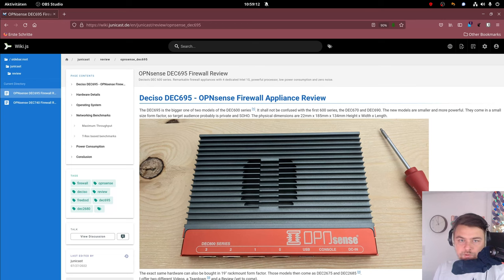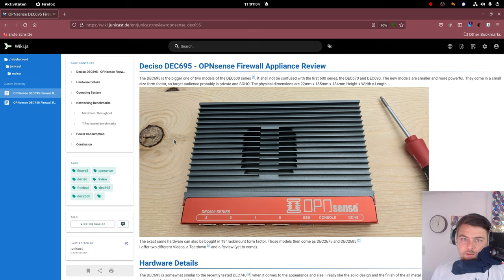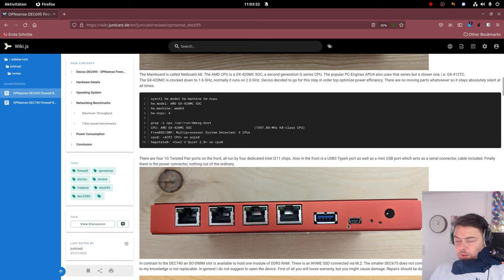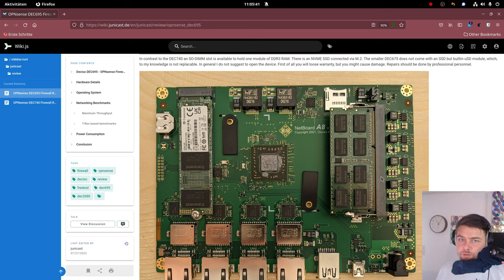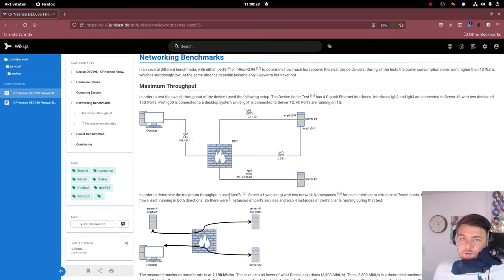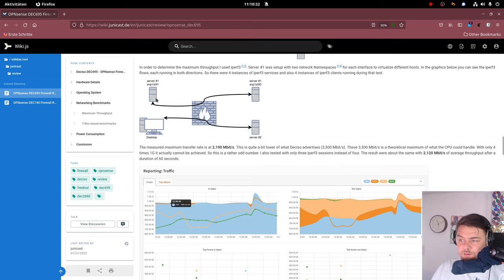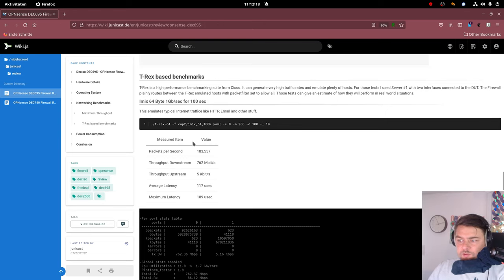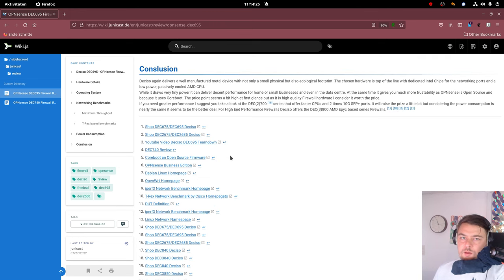Deciso's DEC695 OPNsense Firewall Apliance Review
The DEC695 is the second device from Deciso I do a review about.
The DEC695 has four times Gigabit Ethernet with dedicated I211. Its power consumption is very low. Yet it can handle lots of connections and plenty of clients. It has an M.2 SSD with 256 GB and 8 GB of DDR3 RAM.
It's also available as Rackmount as DEC2685.

00:00 Introduction
00:45 Hardware description
03:53 Operating Systems
04:53 Benchmarks
07:30 Power Consumption
08:14 Conclusion